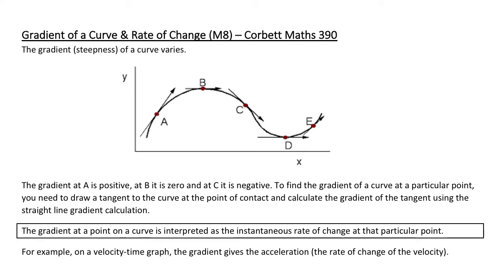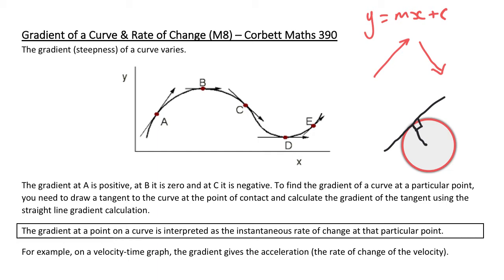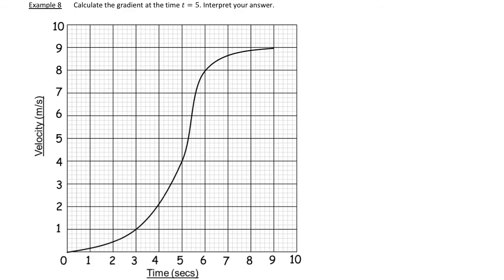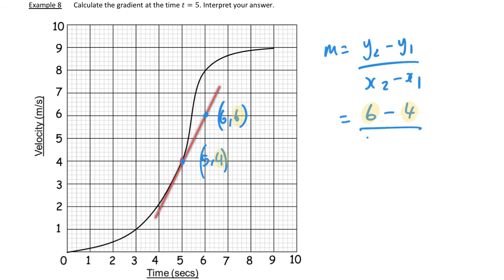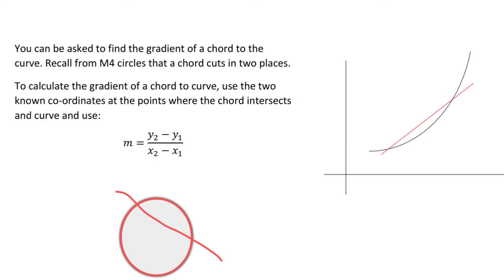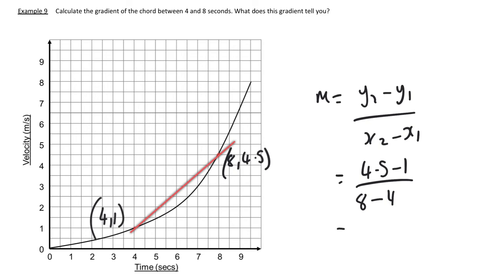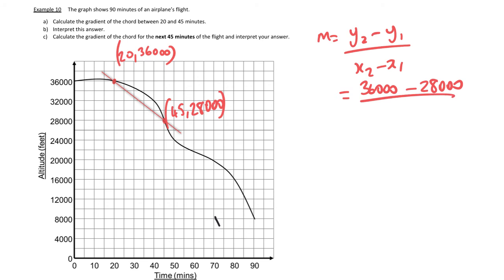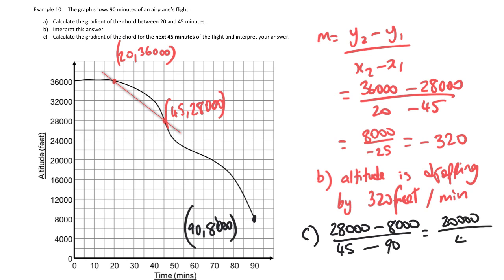M8 3.5 Gradient of a curve and rate of change